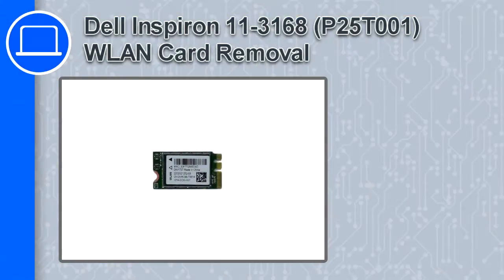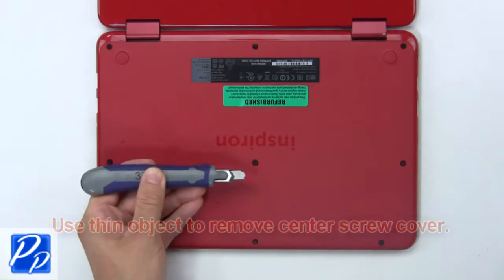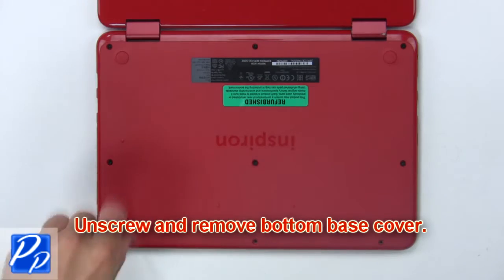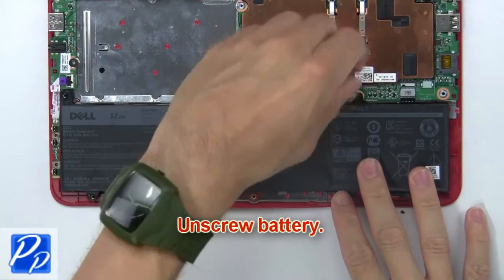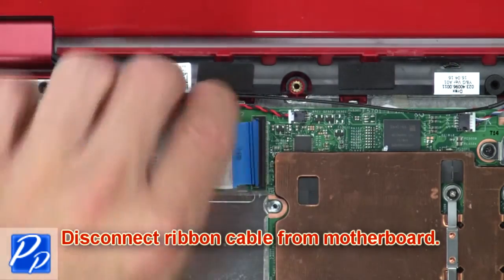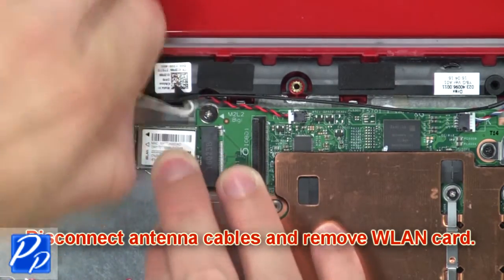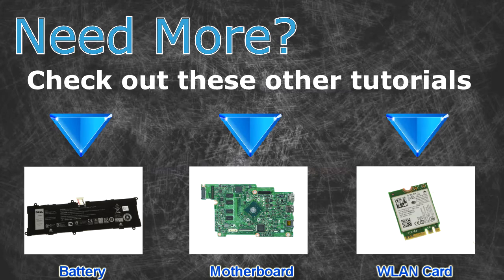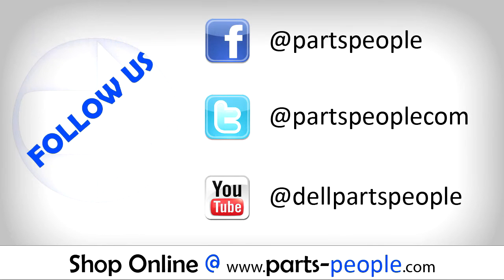Dell Inspiron 11-3168 (P25T001) Wireless WLAN Card How-To Video Tutorial